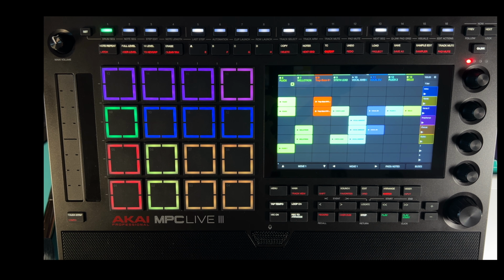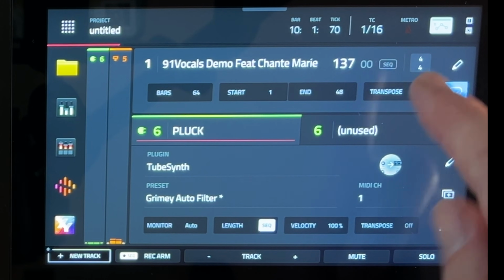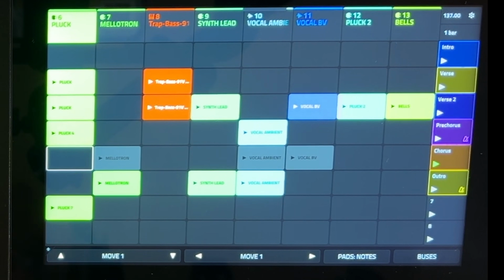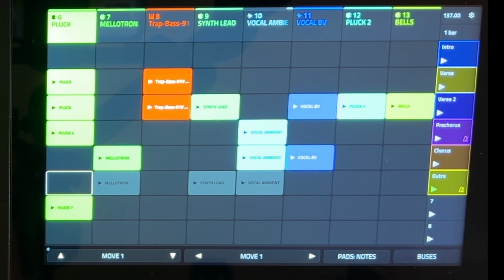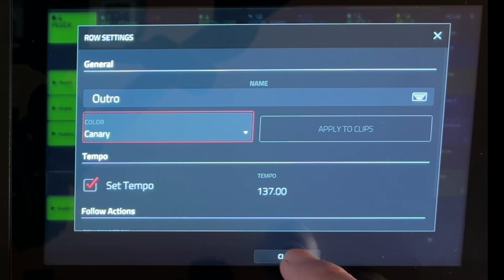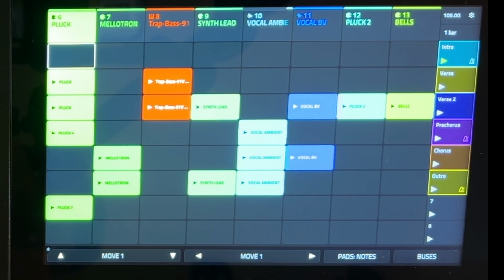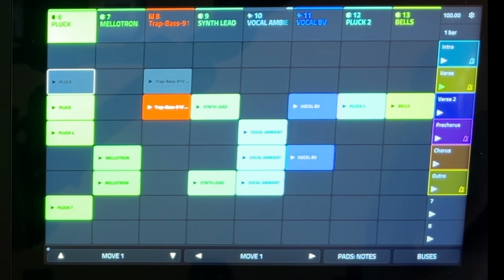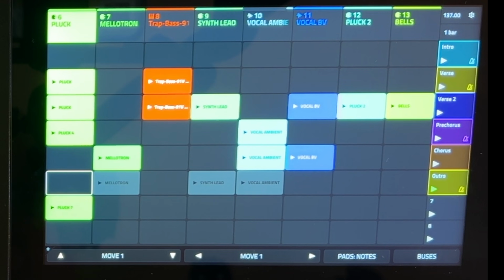AKAI MPC LIVE III Video 27 - Watch Out For This!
I have made this video so you don't have the nightmare I had!!🤬

00:00 - Start
00:43 - Making tempo changes in the clip matrix rows
01:20 - Let’s give it a try!
02:56 - Problem solved!!
04:03 - What is Ableton Link?
04:25 - Another problem!!

MPC One+
MPC One
MPC Live II
MPC X